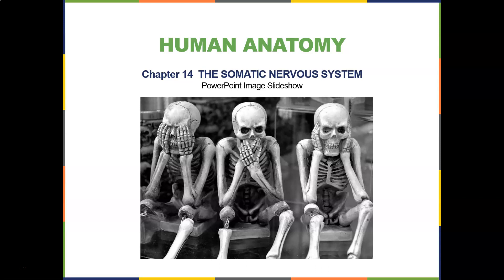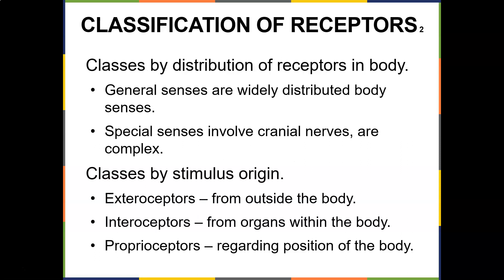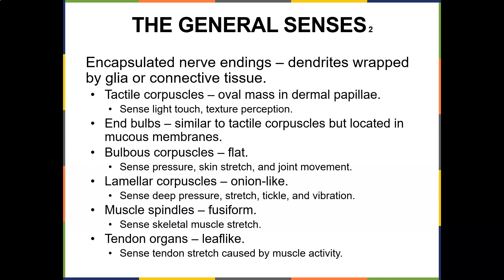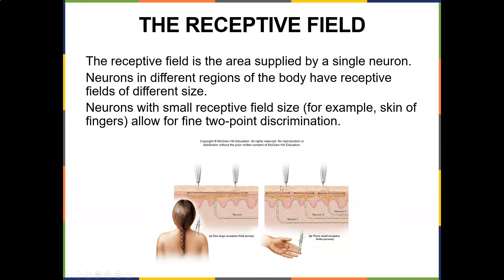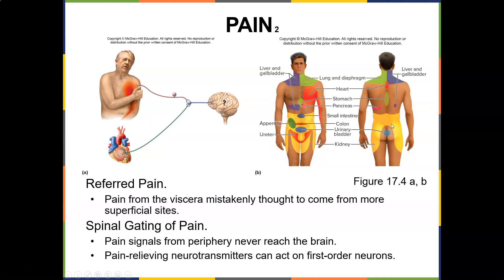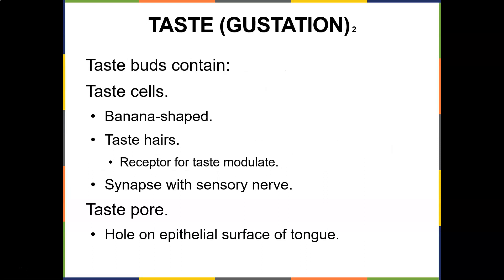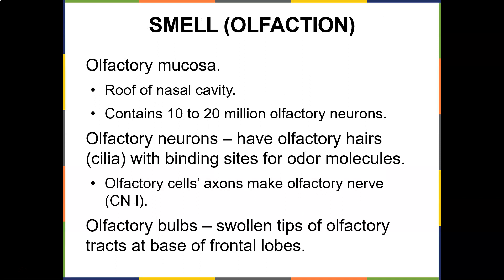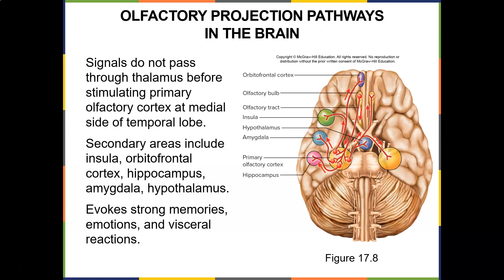Human Anatomy Ch 14 Pain, Smell and Taste P1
This lecture will focus on Pain, Smell, and Taste and the Nervous System.